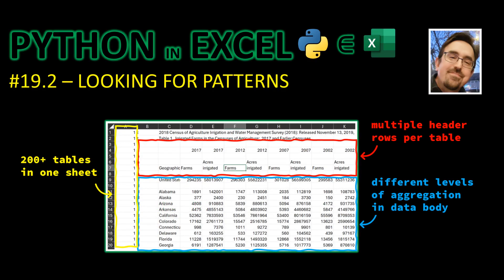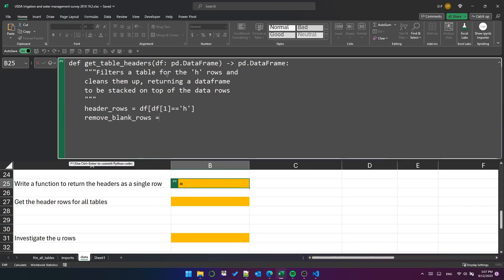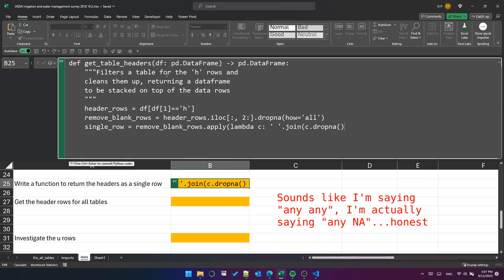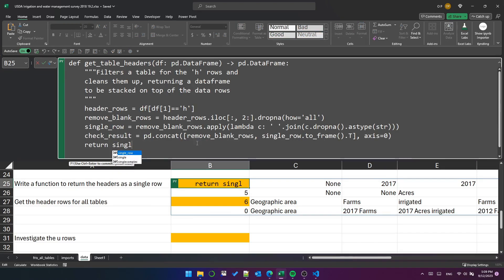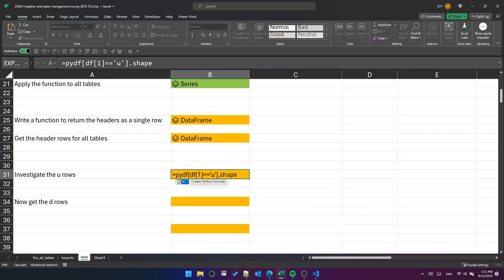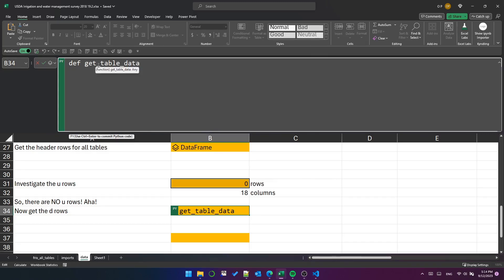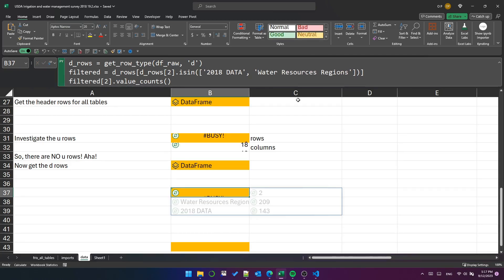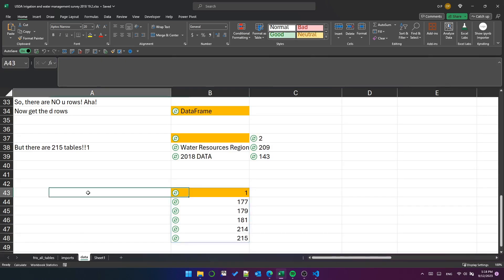It's CRITICAL to understand your data | Python in Excel 19.2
Continuing the investigation and cleanup of the Irrigation dataset.

Featured in this video:
- dropna(how='all') - this is super-important to understand
- set.difference - really useful way to check two sets against each other
- a smattering of functions - because functions are 🤩
- Python's TEXTJOIN column by column to flatten headers
- ambient barking by Delilah
- typos galore